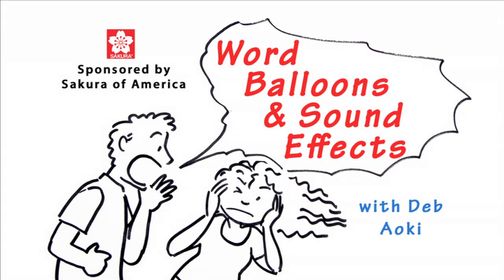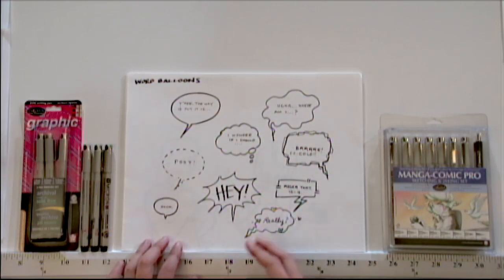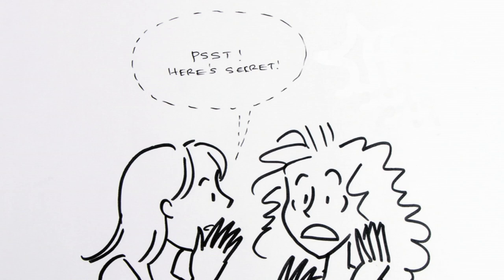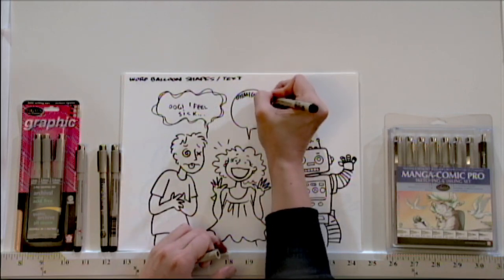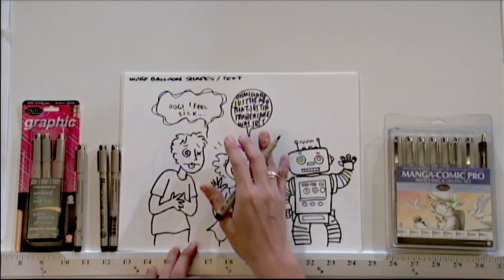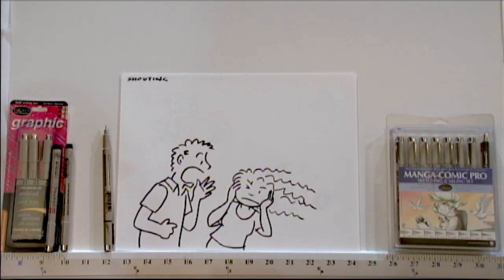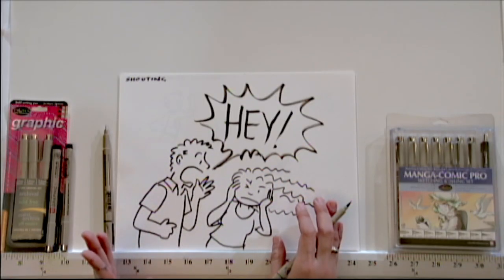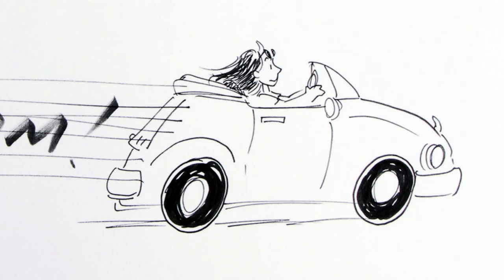Drawing Word Balloons & Sound Effects with Deb Aoki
Deb Aoki who writes articles about manga for about.com, gives helpful techniques for adding expressive word balloons and sound effects to your comic and manga drawings.